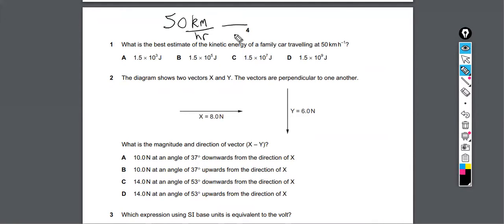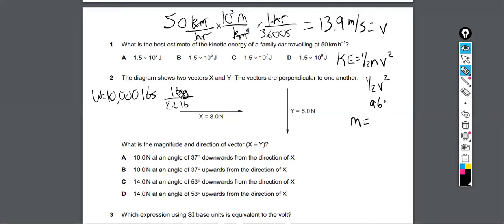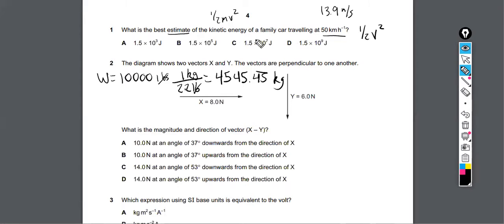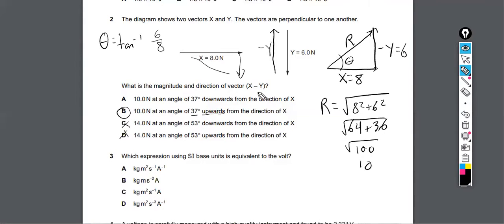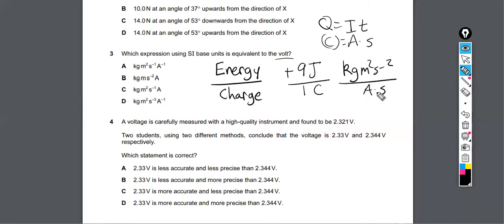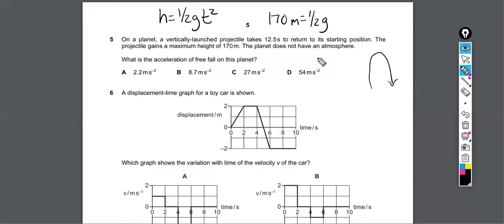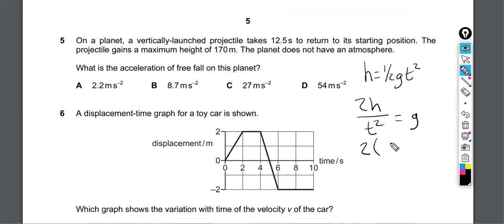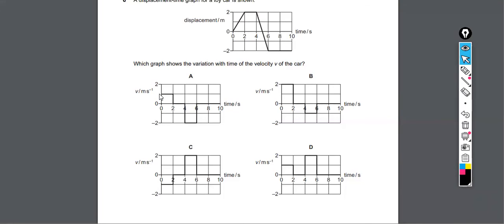Midterm review worked example problems paper 1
Reasonable estimate of kinetic energy, determining acceleration due to gravity, subtracting vectors, displacement-time graph and corresponding velocity-time graph